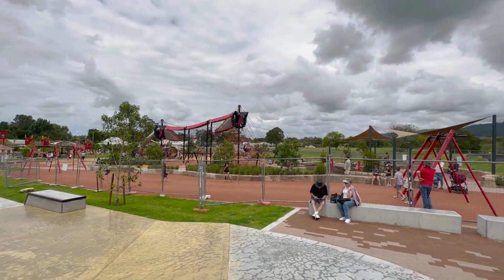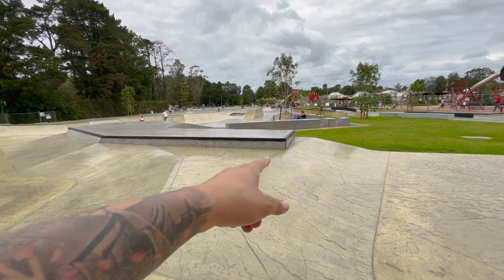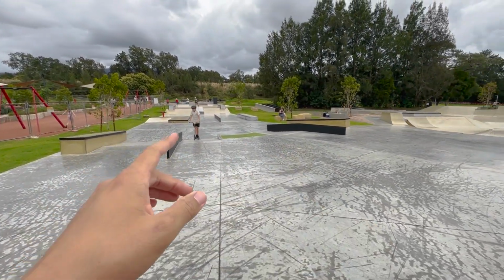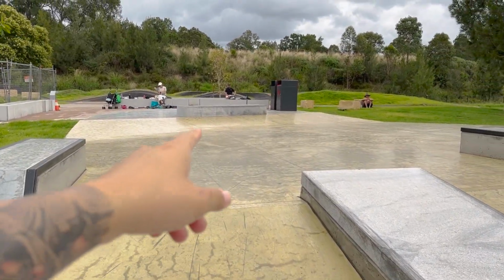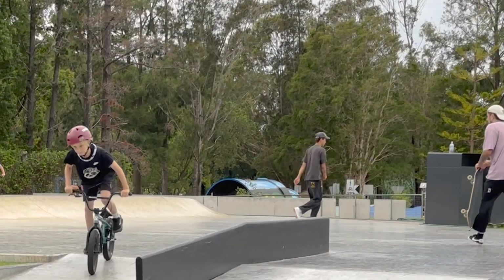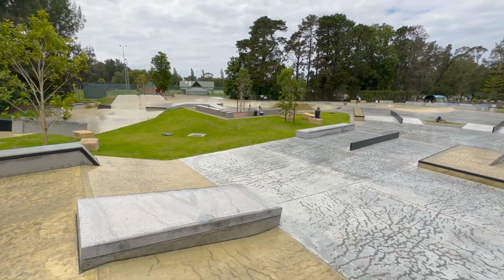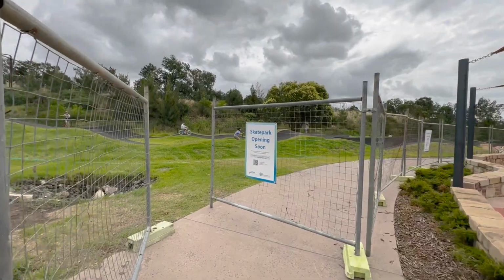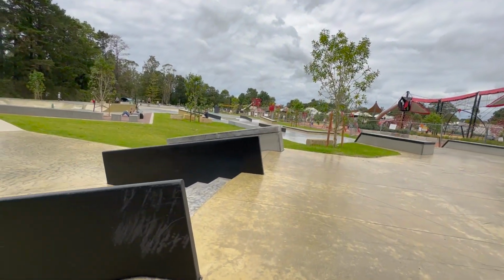FIRST LOOK at the New Berry Skatepark!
First look at the BRAND NEW Berry Skatepark! 🤫

This park isn't officially open for another 4 to 8 weeks but I was lucky enough to get down then and get a session in without any trouble from the council or security guards

Let me know if you guys want me to head back down when it's officially open to do a proper Skatepark Review there ✌🏽